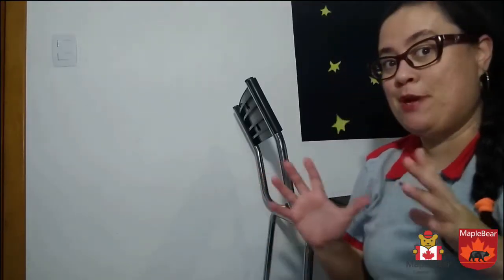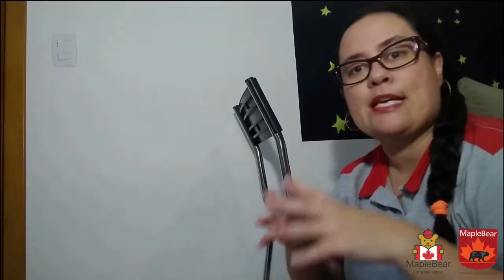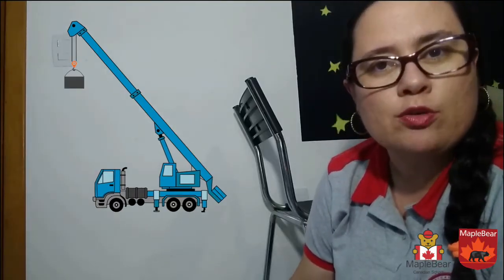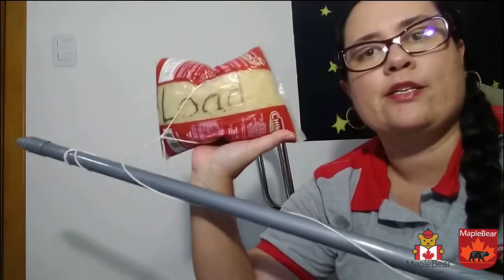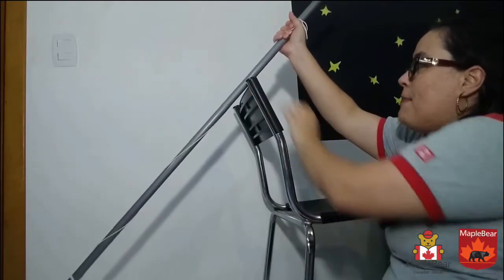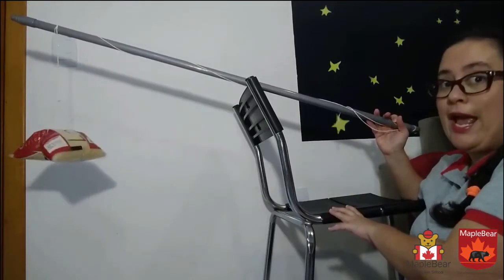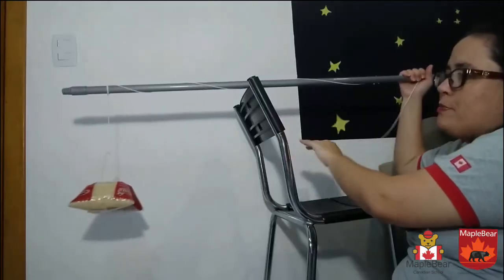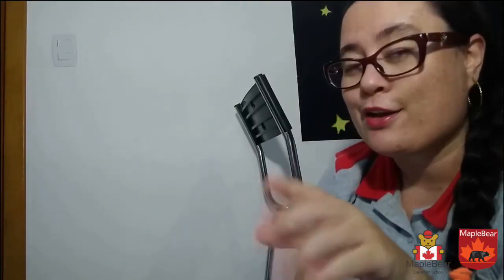It's Building Time - Grua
Essa semana, exploraremos o mecanismo de funcionamento de uma grua no levantamento de carga.